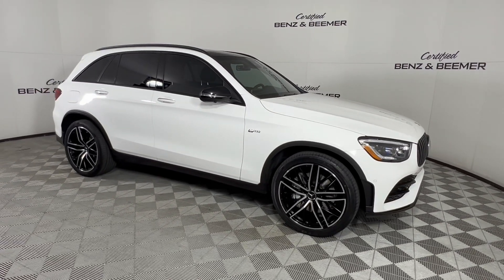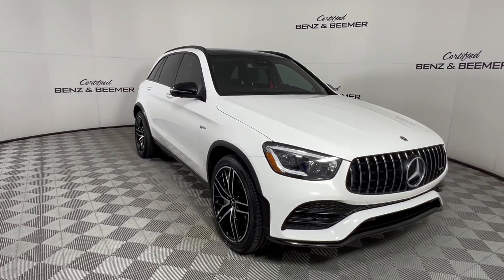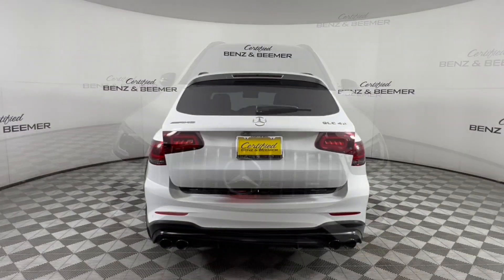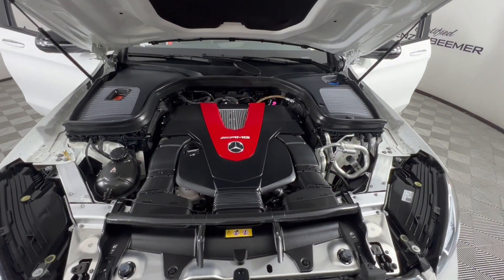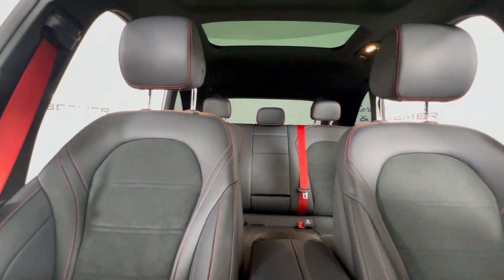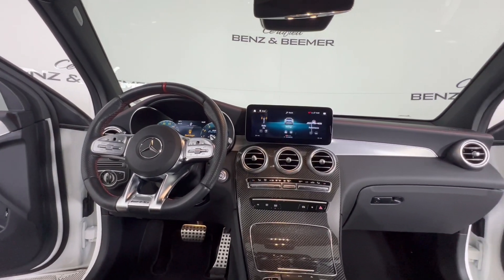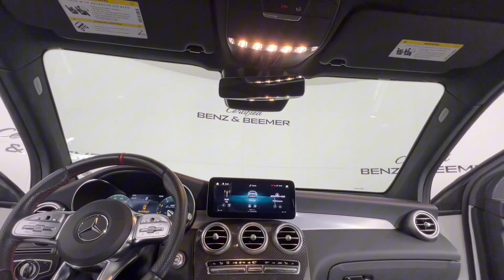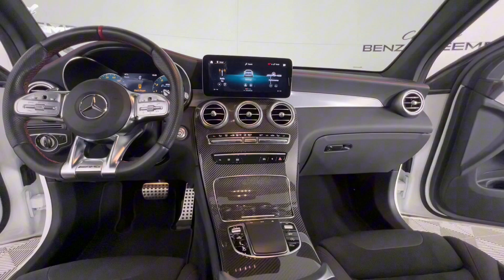2022 Benz GLC43 384131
**$70,620 ORIGINAL MSRP**21" AMG BLACK SPLIT 10 SPOKE WHEELS($1,600)**AMG CARBON FIBER TRIM**AMG NIGHT PACKAGE**PANORAMA SUNROOF/MOONROOF**AMG PERFORMANCE EXHAUST SYSTEM**SURROUND VIEW CAMERA**APPLE CARPLAY**REAR VIEW CAMERA**RIGOROUSLY INSPECTED AND CERTIFIED**IN ORDER TO KEEP THIS VEHICLE LOOKING IMMACULATE, CERAMIC PAINT COATING AS WELL AS CERAMIC WINDOW TINT HAVE BEEN APPLIED FOR AN ADDITION OF $998.00 TO THE SALES PRICE. PLEASE ASK A PRODUCT SPECIALIST ABOUT THE MANY BENEFITS OF THESE PRODUCTS **

VIN:
W1N0G6EB9NV384131

**This vehicle is a certified CarFax One Owner with No Accident History!** At Certified Benz & Beemer, we offer the highest quality, pre-owned vehicles in a friendly, zero pressure environment which we believe will be the best car buying experience you ever have. This has helped Certified Benz & Beemer to be recognized as the No. 1 Independent Dealer in the entire USA in 2013 by DealerRater.com and since 2012 has been consistently named the No. 1 Independent Dealer in Arizona. DealerRater.com is the most trusted source of automobile dealership and service center reviews of customer service, quality of work, friendliness, price and overall experience. Certified Benz & Beemer offers a great selection of top quality, luxury vehicles handpicked from the Southwest and most are displayed inside our 92,000 square feet of air-conditioned indoor showrooms. As part of the fully transparent process, we will provide you with our best upfront pricing, a CARFAX history report, our service inspection report, a Kelly Blue Book report as well as a market analysis report of the vehicle. Each certified vehicle comes with a 3 month/3,000 mile warranty and a 3 day Satisfaction Guarantee policy for your peace of mind (High Performance vehicles excluded-please inquire for details).*** The CARFAX vehicle history report is based only on the information supplied to CARFAX and may not include all information or be up to date. Certified Benz & Beemer does not warrant the claims made by CARFAX to be accurate or up to date. We recommend that you use the CARFAX report as an important guide, together with a vehicle inspection as well as a test drive, to help you make a better decision as to the vehicle's condition. We encourage our customers to inquire whether a second key is available on this vehicle. Please note that any trade-in valuation cannot be finalized until Certified Benz & Beemer physically inspects the vehicle on its premises